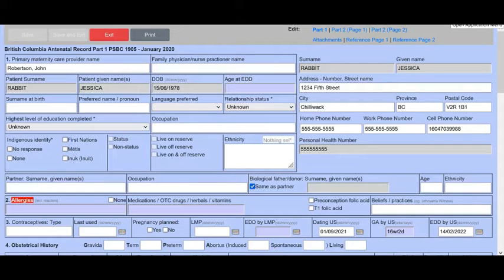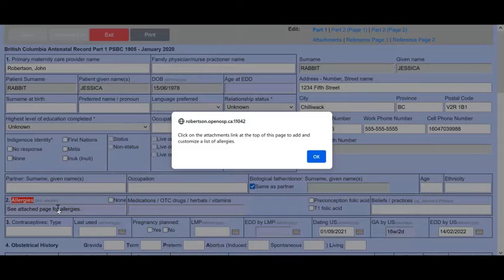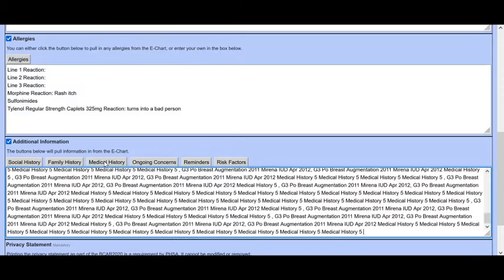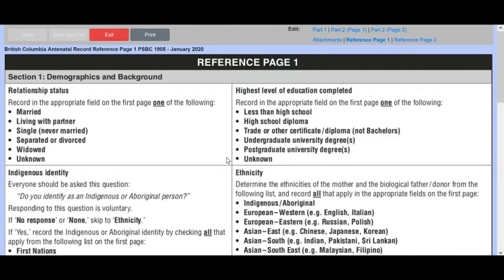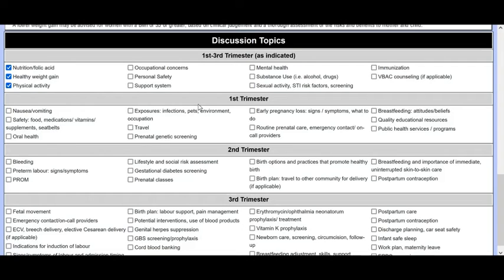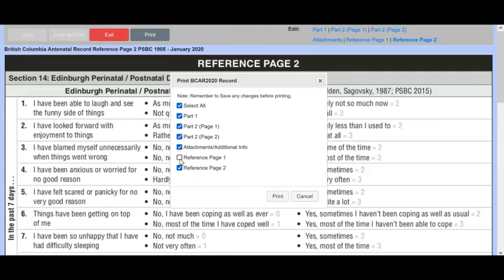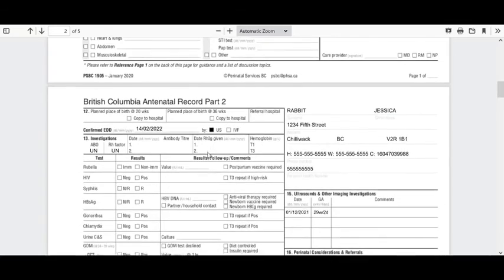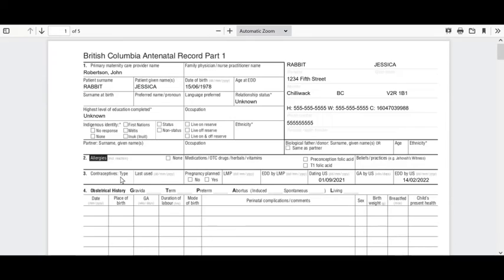BC Antenatal Record, Part 5-Attachments & References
Video created by Dr. John G.M. Robertson
Please read OSCAR BC's Warranties, Representation and Disclaimers document prior to implementing any advice

OSCAR BC - Connecting Care. Creating Community
oscarbc.ca